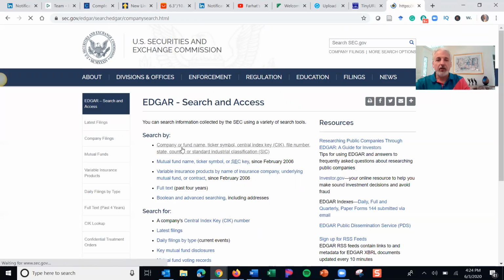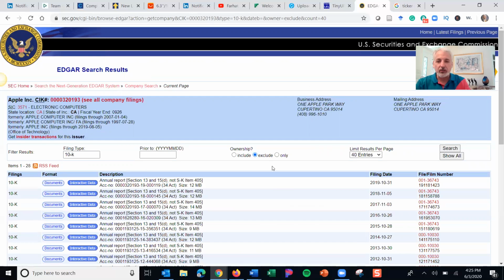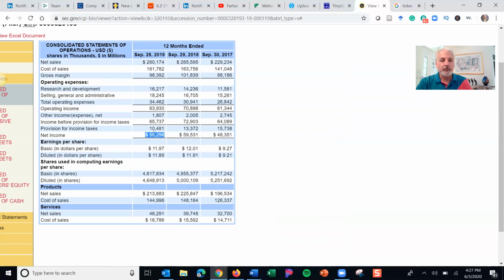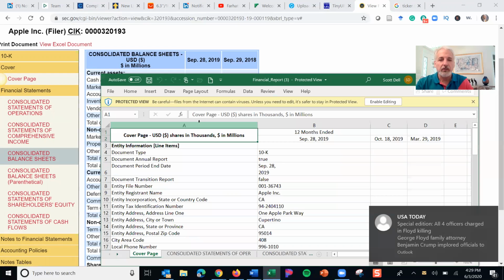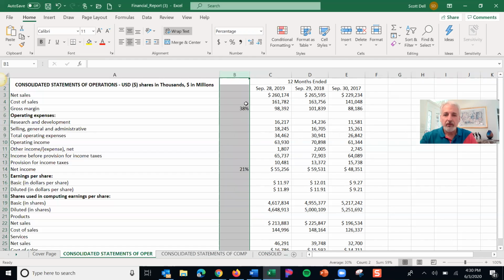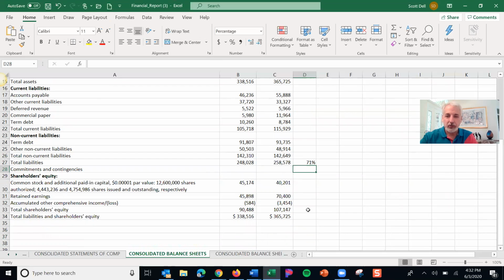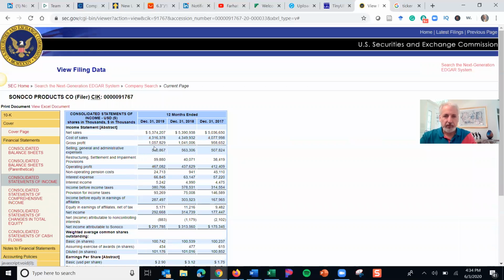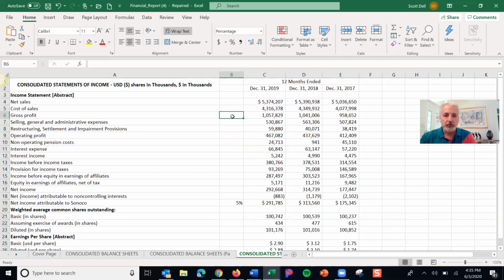Chapter 3A Using Edgar Review